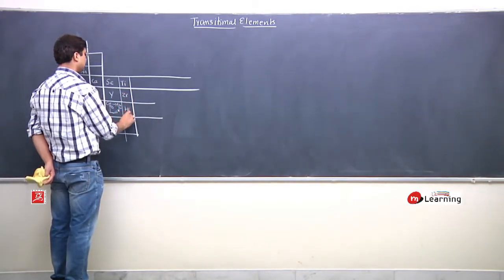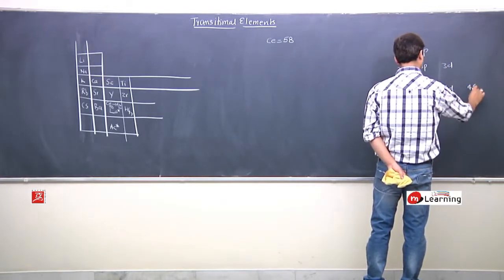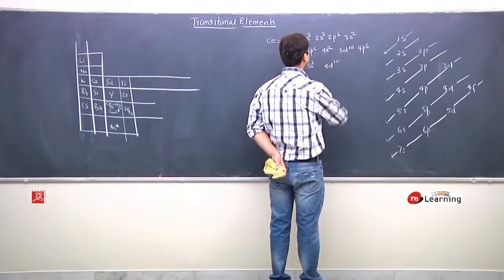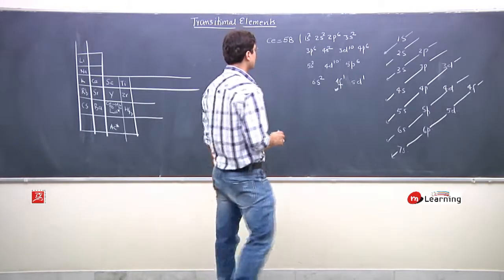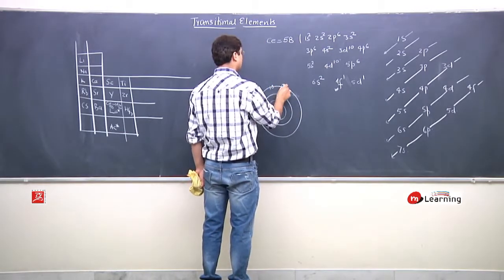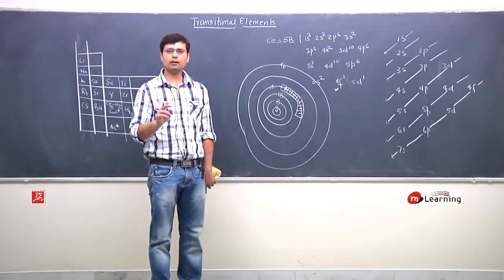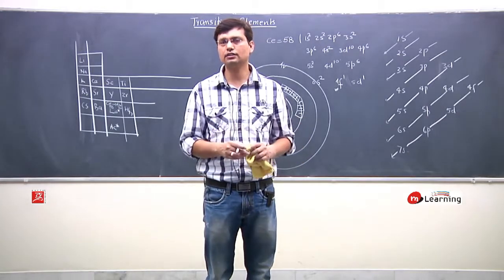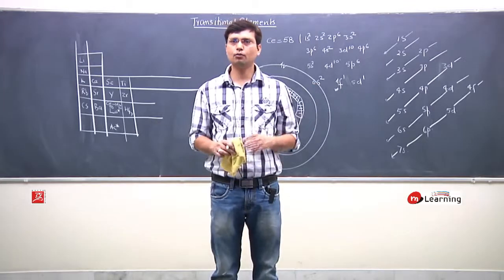Transition Elements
Namaskar,